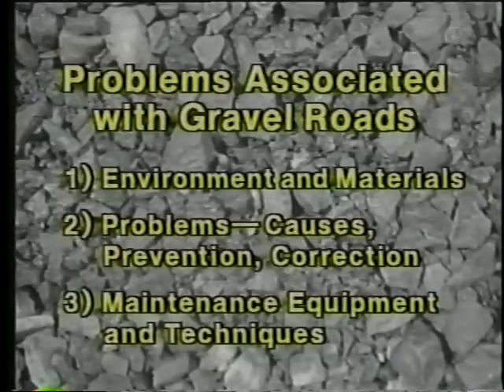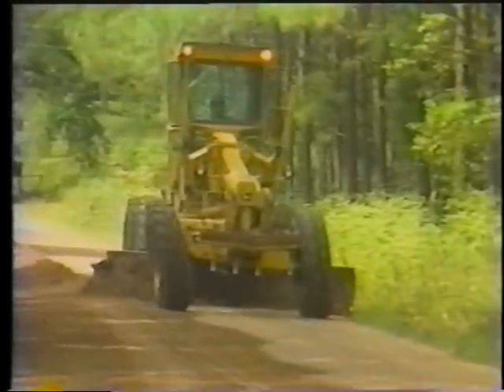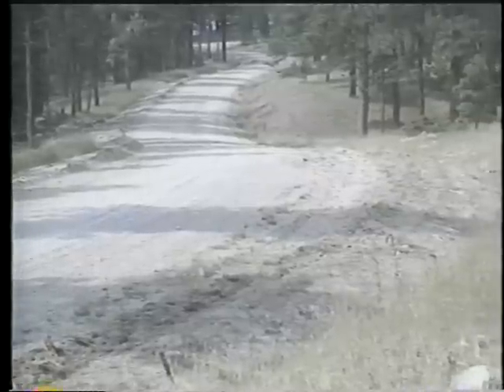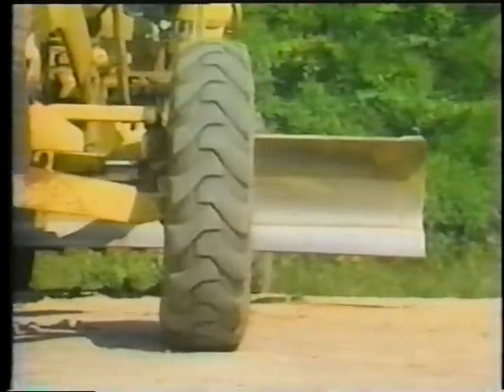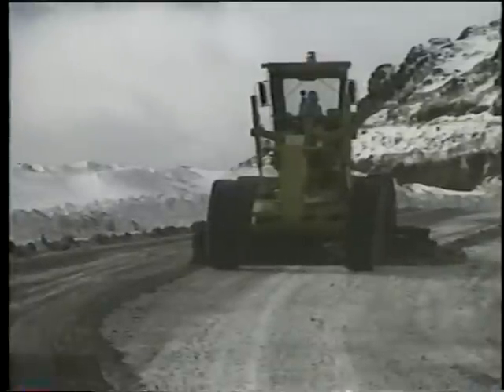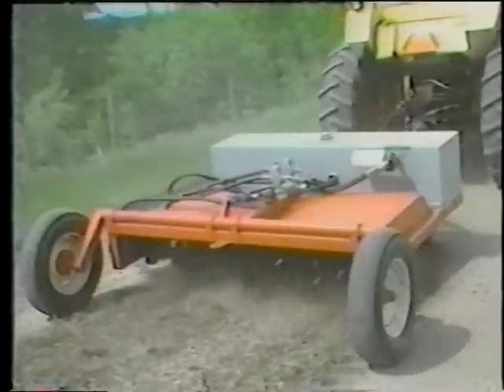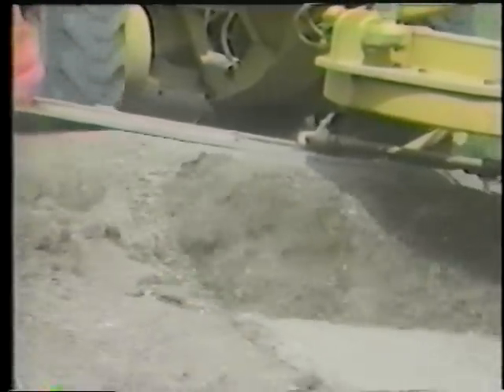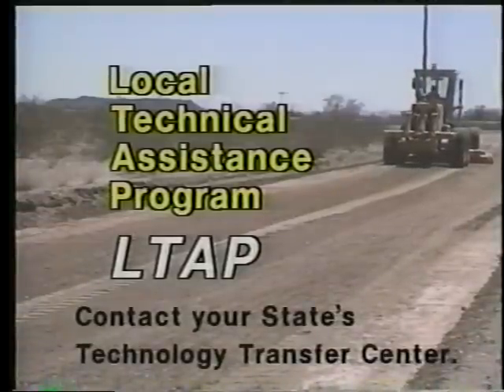Problems With Gravel Roads (Part 3)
Problems With Gravel Roads (Part 3) - Federal Highway Administration 1996 - Video VH-317 - This 3-part video was developed to help local agencies recognize typical problems with gravel roads, understand their causes, and correct them in a cost-effective manner.